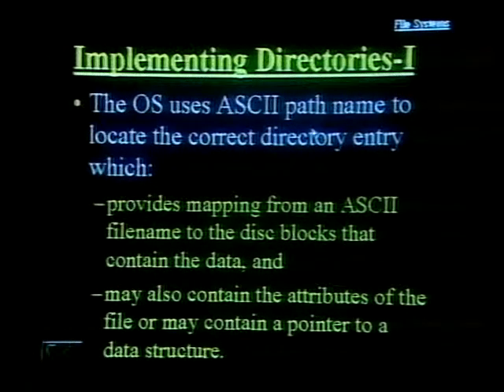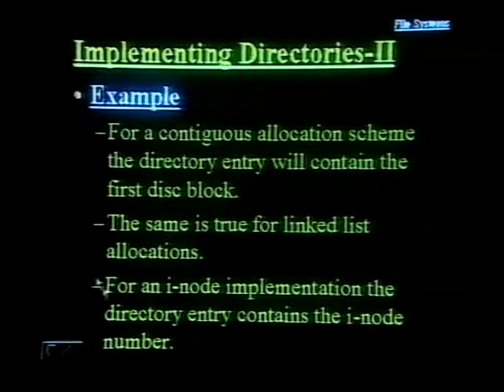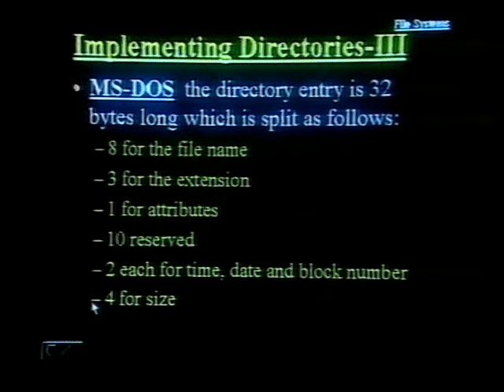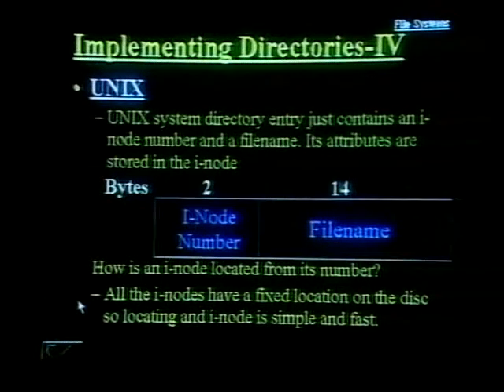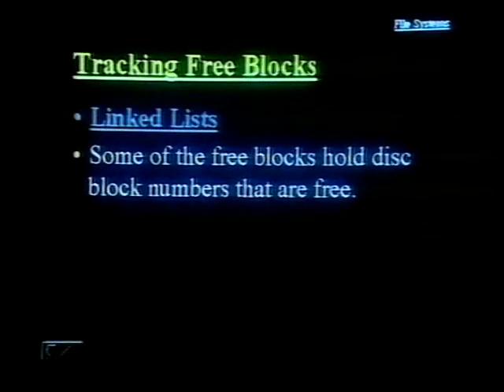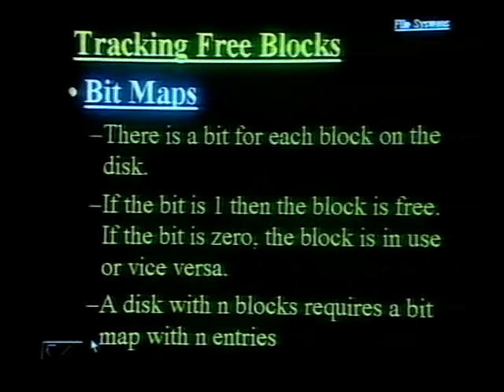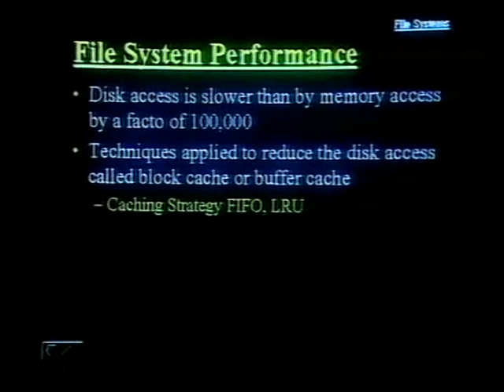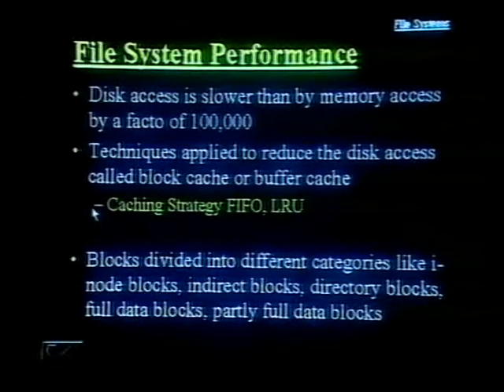AIOU BS Computer Science Operating System Program 12